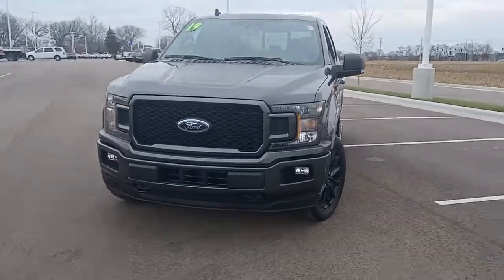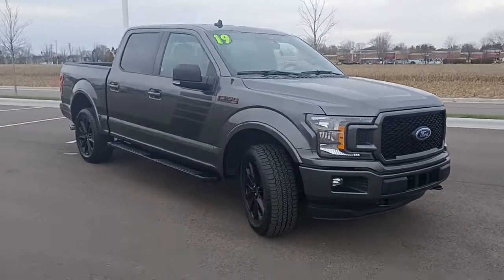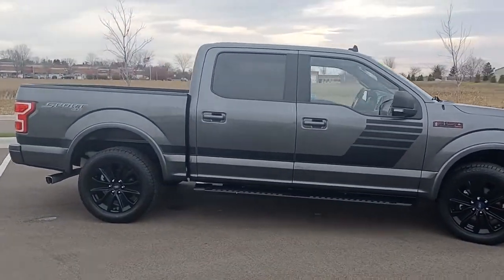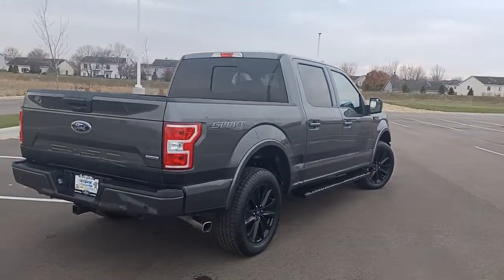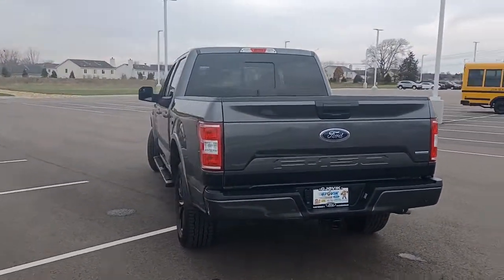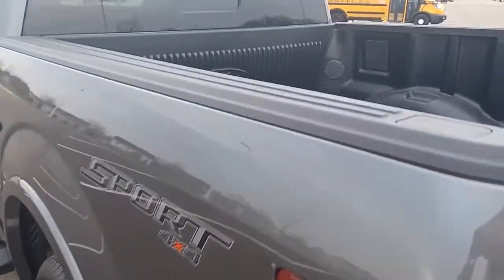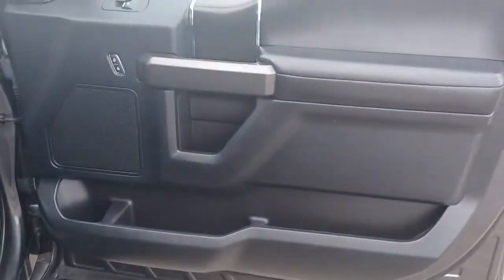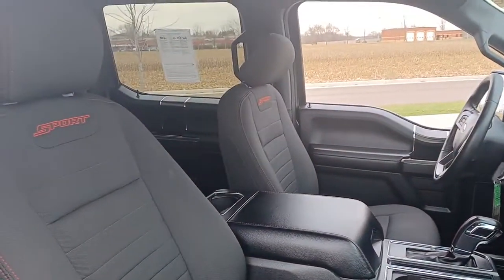2019 Ford F-150 Sandwich, Oswego, Yorkville, Plano, IL 6550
Magnetic Used 2019 Ford F-150 available in Sandwich, Illinois at Gjovik Ford. Servicing the Oswego, Yorkville, PLano, IL area.

Gjovik Ford
2600 US Rt 34 E

1680# Maximum Payload, 2 Seatback Storage Pockets, 200 Amp Alternator, 26 Gal. Fuel Tank, 3 12V DC Power Outlets, 3.73 Axle Ratio, 4-Way Driver Seat -inc: Manual Recline and Fore/Aft Movement, 4-Way Passenger Seat -inc: Manual Recline and Fore/Aft Movement, 4-Wheel Disc Brakes w/4-Wheel ABSFront And Rear Vented DiscsBrake AssistHill Hold Control and Electric Parking Brake, 60-40 Folding Split-Bench Front Facing Fold-Up Cushion Rear Seat, 70-Amp/Hr 610CCA Maintenance-Free Battery w/Run Down Protection, ABS And Driveline Traction Control, Airbag Occupancy Sensor, Aluminum Panels, Analog Appearance, Auto Locking Hubs, Auto On/Off Aero-Composite Halogen Auto High-Beam Daytime Running Lights Preference Setting Headlamps w/Delay-Off, Black Door Handles, Black Power Side Mirrors w/Convex Spotter and Manual Folding, Black Side Windows Trim and Black Front Windshield Trim, Cargo Lamp w/High Mount Stop Light, Chrome Front Bumper w/Body-Colored Rub Strip/Fascia Accent and 2 Tow Hooks, Chrome Grille, Chrome Rear Step Bumper, Clearcoat Paint, Cloth 40/20/40 Front Seat -inc: 4-way adjustable driver/passenger headrestsmanual driver/passenger lumbar and armrest w/storage, Collision Mitigation-Front, Compass, Cruise Control w/Steering Wheel Controls, Day-Night Rearview Mirror, Deep Tinted Glass, Delayed Accessory Power, Double Wishbone Front Suspension w/Coil Springs, Driver And Passenger Visor Vanity Mirrors, Dual Stage Driver And Passenger Front Airbags, Dual Stage Driver And Passenger Seat-Mounted Side Airbags, Dynamic Hitch Assist Back-Up Camera, Electric Power-Assist Speed-Sensing Steering, Electronic Stability Control (ESC) And Roll Stability Control (RSC), Electronic Transfer Case, Engine: 3.3L V6 PFDI -inc: auto start-stop technology and flex-fuel capability, Fade-To-Off Interior Lighting, Fixed Antenna, Fixed Rear Window, Ford Co-Pilot360 - Pre-Collision Assist with Automatic Emergency Braking (AEB), FordPass Connect 4G LTE WiFi Mobile Hotspot Internet Access, Front Anti-Roll Bar, Front Cupholder, Front Fog Lamps, Full Carpet Floor Covering -inc: Carpet Front And Rear Floor Mats, Full Cloth Headliner, Full-Size Spare Tire Stored Underbody w/Crankdown, Gas-Pressurized Shock Absorbers, Gauges -inc: SpeedometerOdometerVoltmeterOil PressureEngine Coolant TempTachometerTransmission Fluid Temp and Trip Odometer, GVWR: 6 500 lbs Payload Package, Headlights-Automatic Highbeams, HVAC -inc: Underseat Ducts, Illuminated Locking Glove Box, Instrument Panel BinDashboard StorageDriver / Passenger And Rear Door Bins and 1st Row Underseat Storage, Interior Trim -inc: Metal-Look Instrument Panel InsertCabback Insulator and Chrome Interior Accents, Keypad, Leaf Rear Suspension w/Leaf Springs, Manual Adjustable Rear Head Restraints, Manual Air Conditioning, Manual Tilt/Telescoping Steering Column, Mykey System -inc: Top Speed LimiterAudio Volume LimiterEarly Low Fuel WarningProgrammable Sound Chimes and Beltminder w/Audio Mute, Outboard Front Lap And Shoulder Safety Belts -inc: Rear Center 3 PointHeight Adjusters and Pretensioners, Outside Temp Gauge, Part-Time Four-Wheel Drive, Perimeter Alarm, Perimeter/Approach Lights, Pickup Cargo Box Lights, Power 1st Row Windows w/Driver And Passenger 1-Touch Up/Down, Power Door Locks w/Autolock Feature, Power Rear Windows, Radio w/Speed Compensated Volume ControlRadio Data System and SYNC 3 External Memory Control, Radio: AM/FM Stereo w/6 Speakers, Rear Child Safety Locks, Rear Cupholder, Regular Box Style, Remote Keyless Entry w/Integrated Key TransmitterIlluminated Entry and Panic Button, Safety Canopy System Curtain 1st And 2nd Row Airbags, Securilock Anti-Theft Ignition (pats) Engine Immobilizer, Side Impact Beams, Single Stainless Steel Exhaust, Smart Device Remote Engine Start, Steel Spare Wheel, SYNC 3 -inc: enhanced voice recognition communications and entertainment system8 LCD capacitive touchscreen in center stack w/swipe capabilitypinch-to-zoom capability included when equipped w/available voice-activated touchscreen navigation systemAppLink911 AssistApple CarPlay and Android Auto and 2 smart charging USB portsNote: SYNC AppLink lets you control some of your favorite compatible mobile apps w/your voiceIt is compatible w/select smartphone platformsCommands may vary , Tailgate Rear Cargo Access, Tailgate/Rear Door Lock Included w/Power Door Locks, Tire Specific Low Tire Pressure Warning, Tires: P265/70R17 OWL A/T, Towing Equipment -inc: Trailer Sway Control, Trailer Wiring Harness, Transmission w/